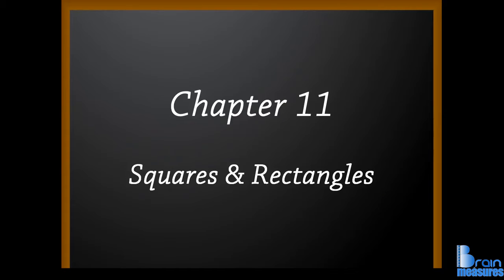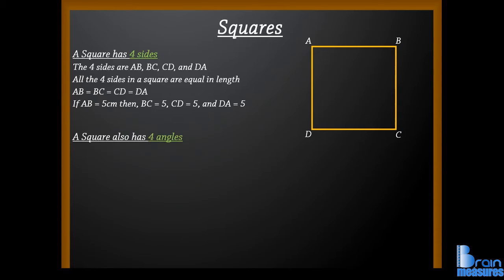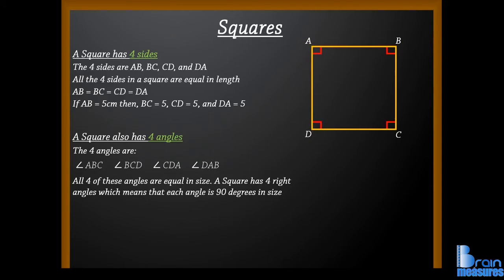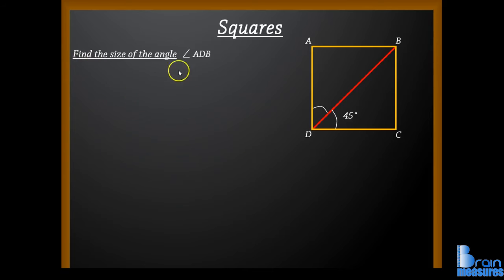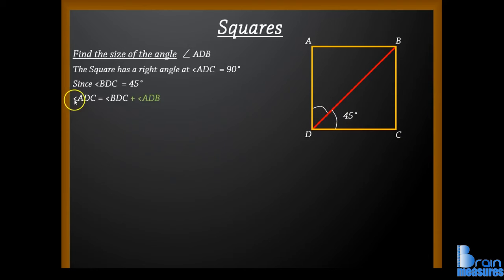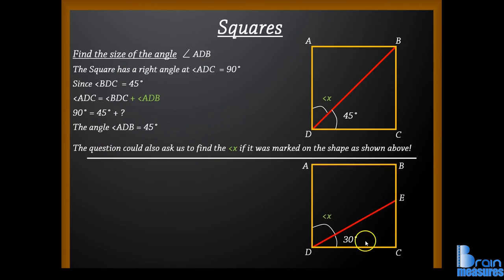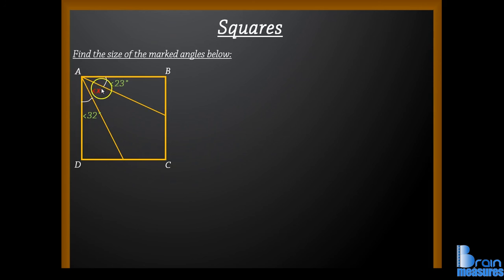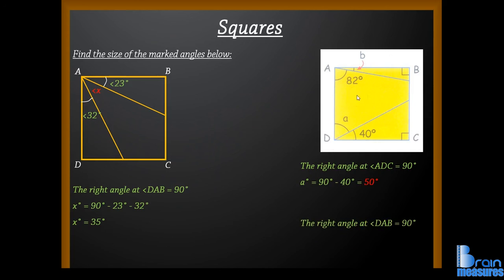Chapter 30 l Squares & Rectangles l Understanding Squares l Teaching Bharat l Class 4 Kids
Teaching Bharat presents best math class 4 videos, learn and understand math in a fun way, animated videos used to explain the concepts in easy to understand format, video course developed by experts who understand the needs of young minds and know how to lay the foundation of strong mathematics. If you are a parent these videos will help you, help your child understand the basics of math. Start the course now, it's free.